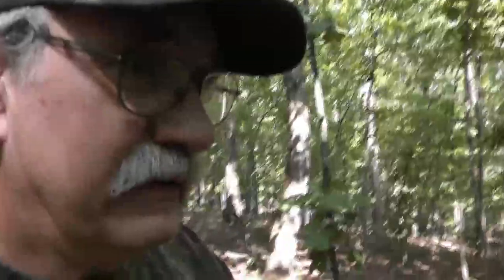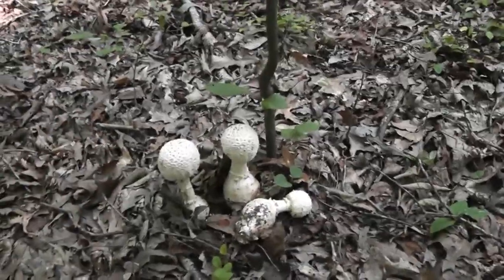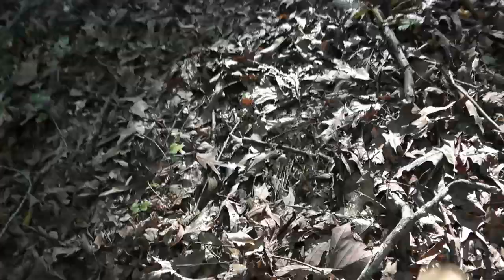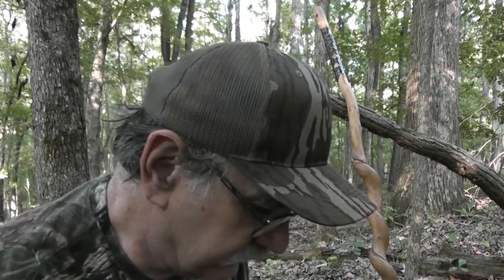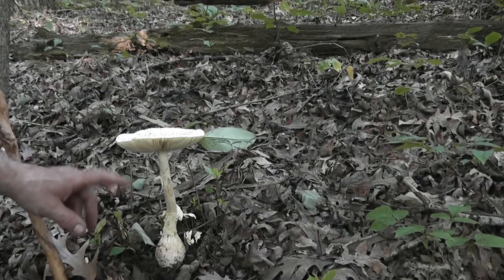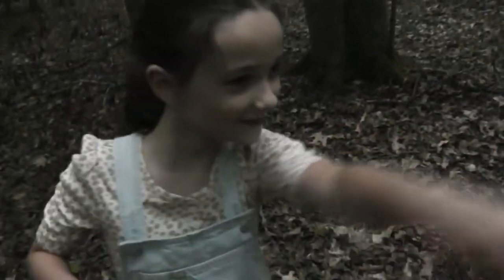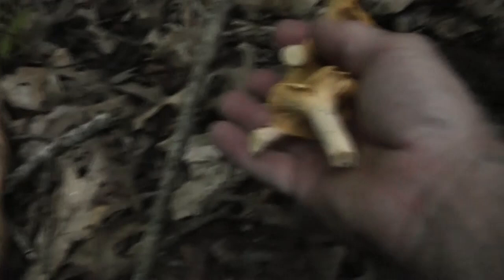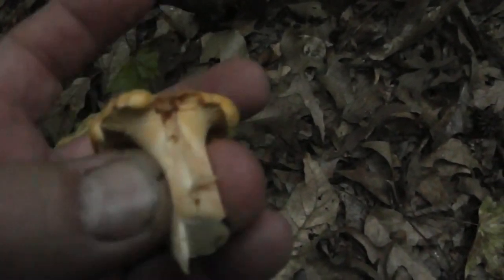Mid Summer Mushroom Hunting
Come along with me and my grand-daughter on a mid summer hunt for chanterelle mushrooms. These delightful mushrooms occur in our woodlands in the summer and autumn seasons provided there is sufficient rainfall and warm temperatures. they are a real delicacy, and rather easy to find.